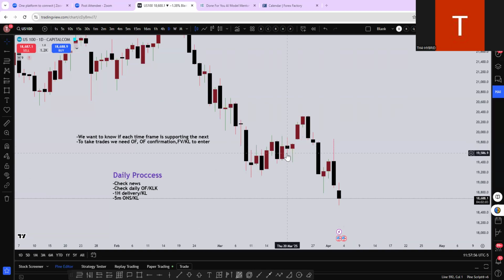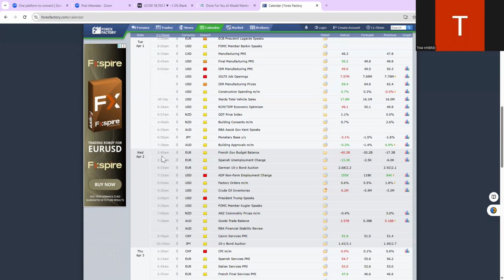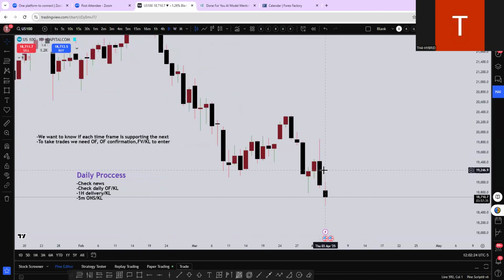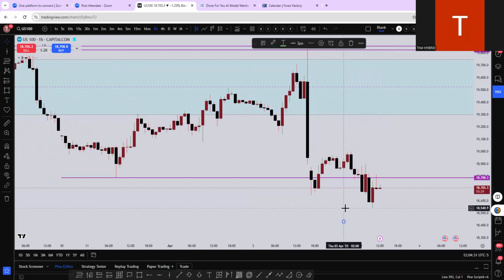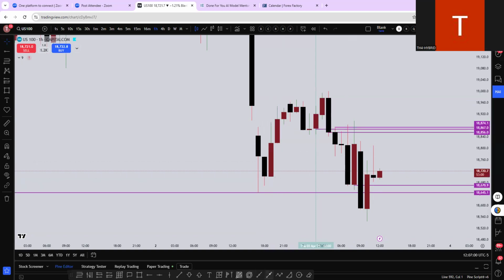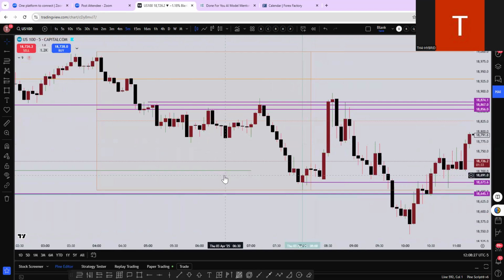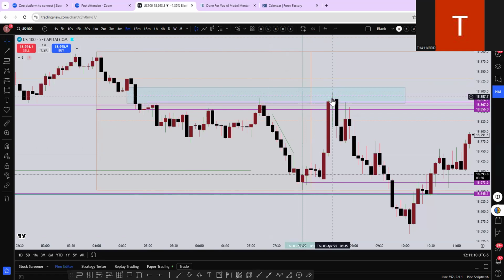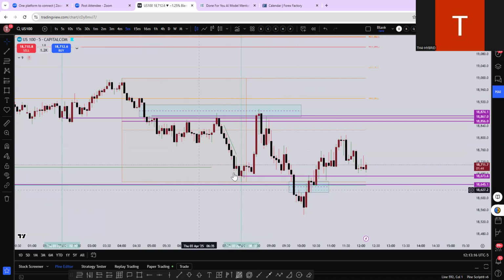vid9 Daily process